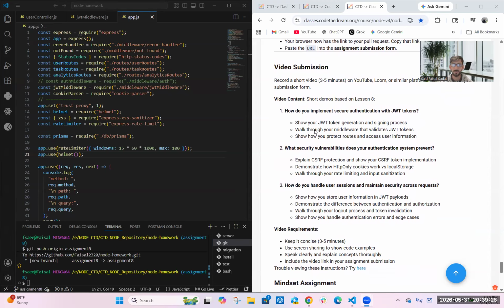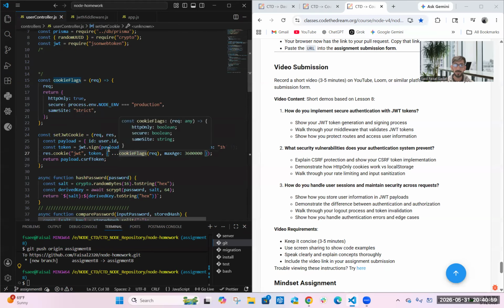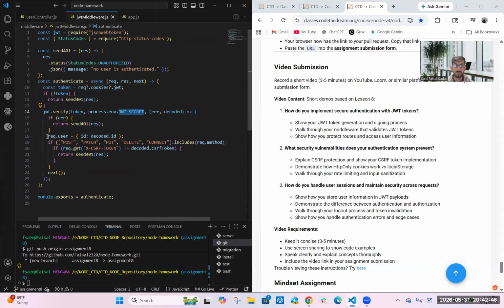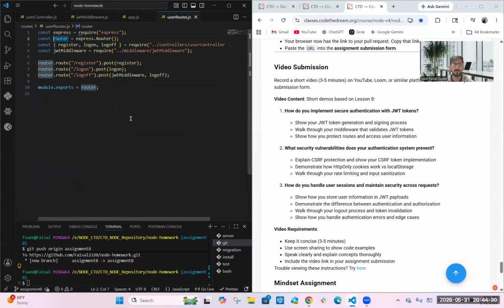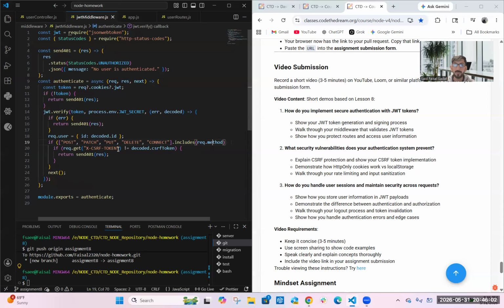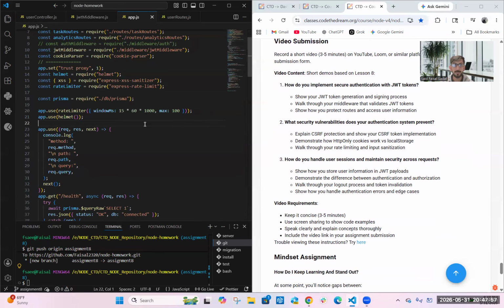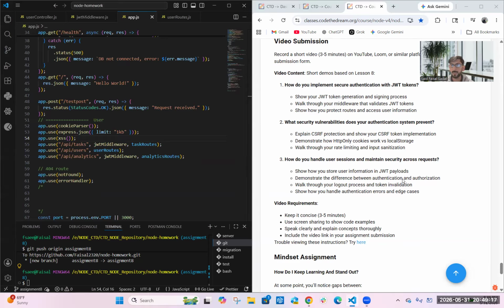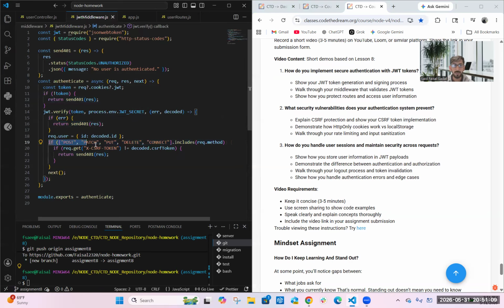CTD Node 26.2 Assignment8